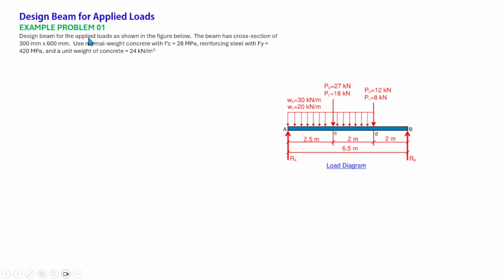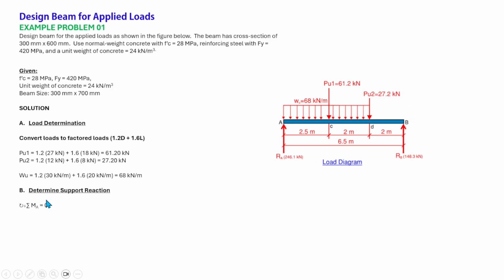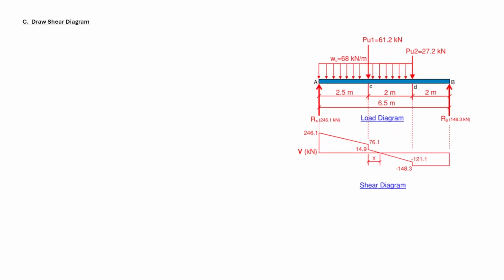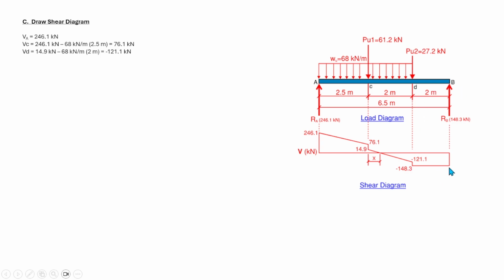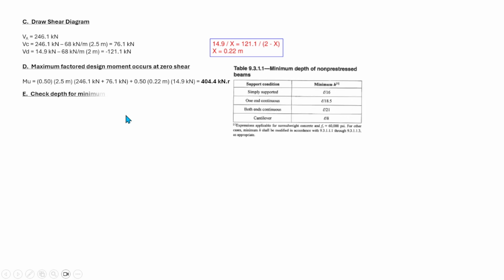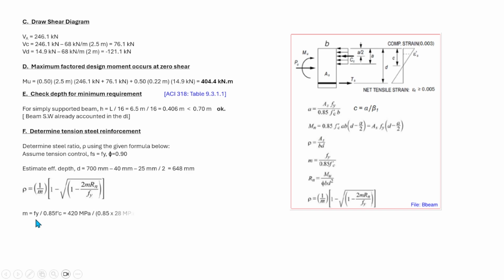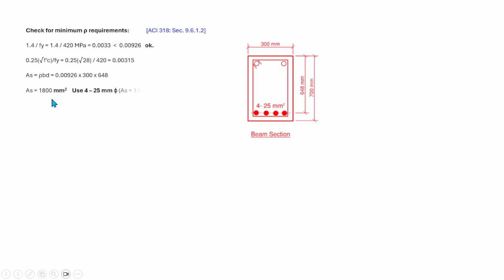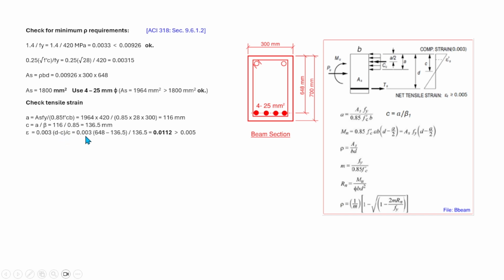Design Beam for a Given Loads | ACI 318 Guide | Step-by-Step Design Tutorial | Load determination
In this tutorial, we walk through the step-by-step process of designing a reinforced concrete beam based on given loads using the ACI 318 design code. You’ll learn how to determine the applied loads, calculate the design shear and bending moment, and provide the proper reinforcement according to code requirements. This guide is perfect for students, engineers, and anyone looking to understand the fundamentals of beam design and load determination in structural engineering.